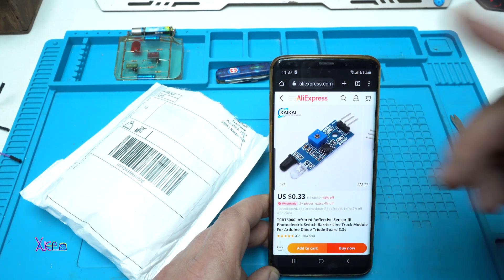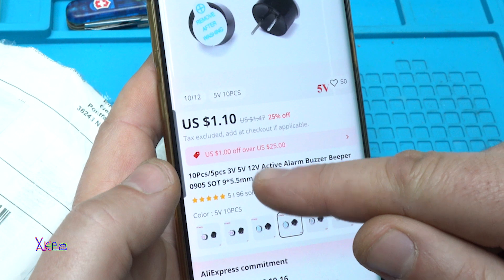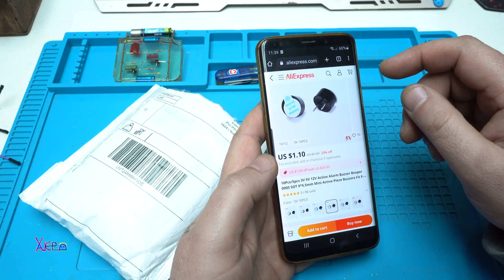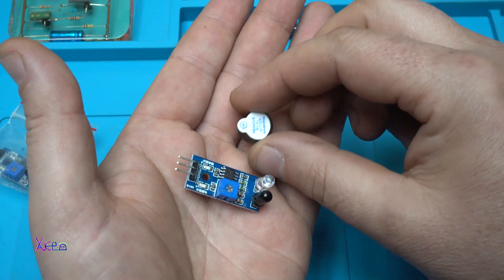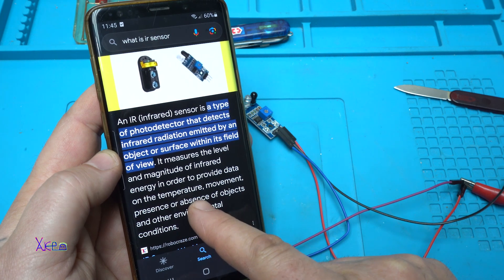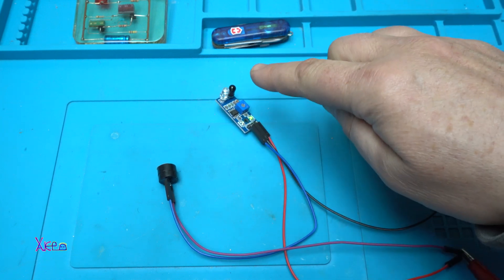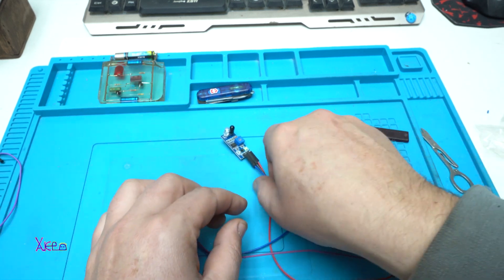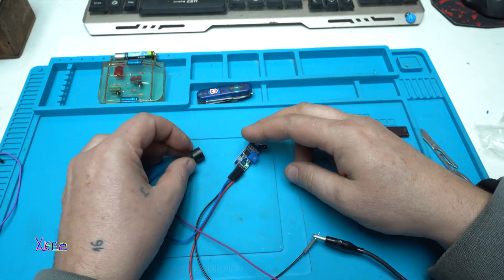IS THIS $0.3 Aliexpress Sensor Module GOOD for Projects?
Arduino IR sensor module Infrared Obstacle Sensor Module and 10pcs active piezo buzzers.